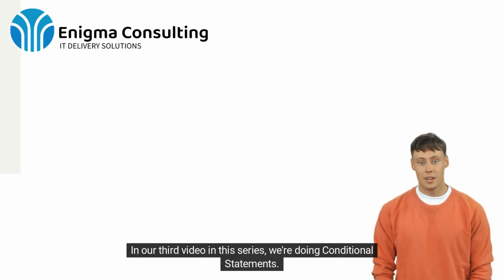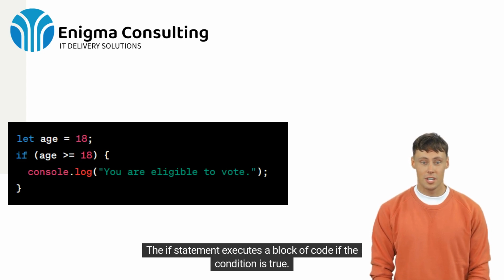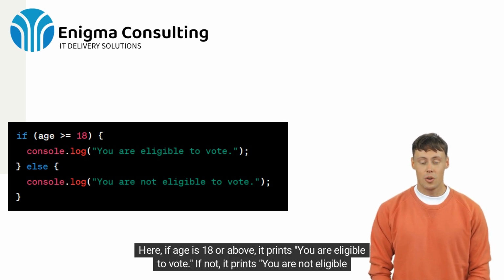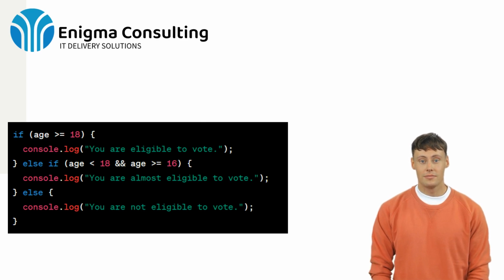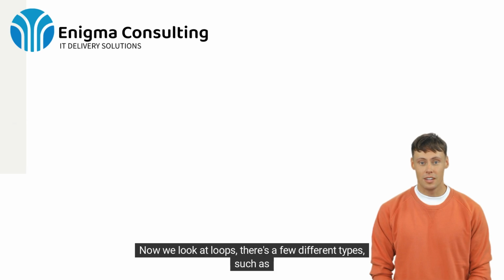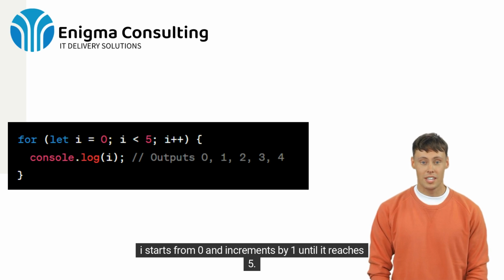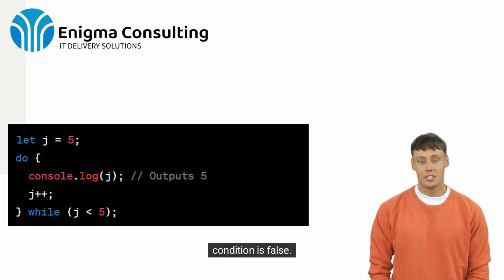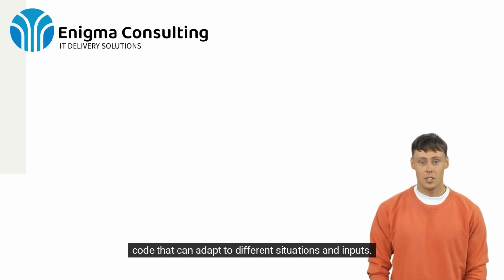103 - JavaScript - Control Structures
Master the foundational control structures in JavaScript, including conditional statements like "if, else" and loops such as "for" and "while." Start building dynamic and interactive code.